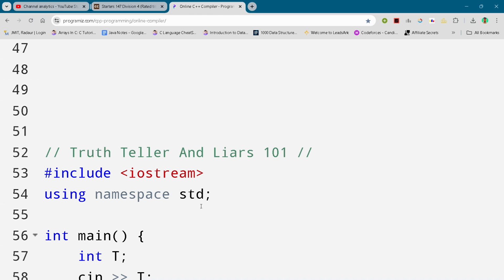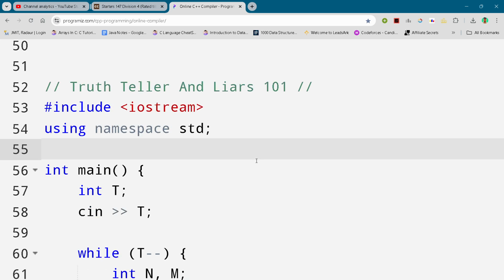CodeChef Starters 147|| Truth Teller And Liars 101 ||Full Solution In C++